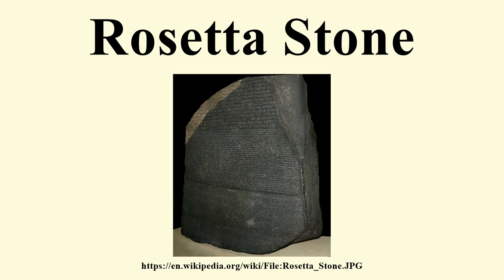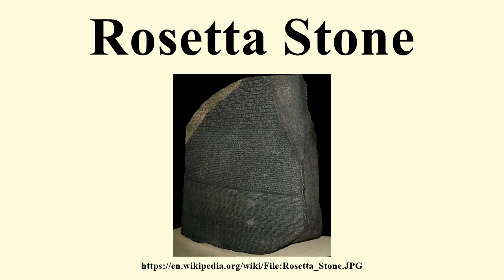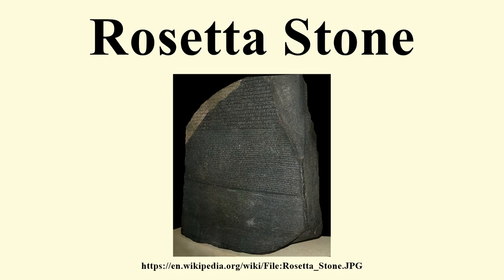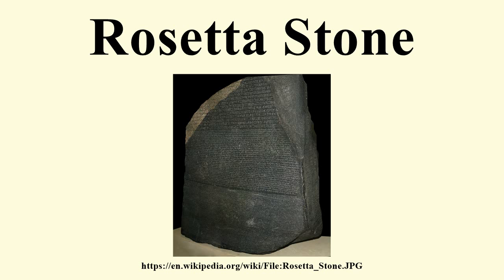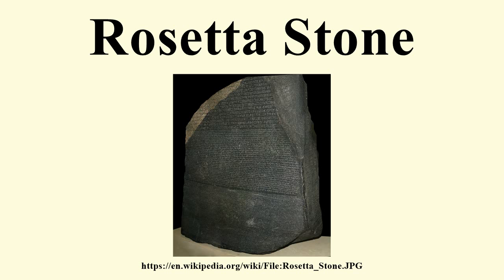Rosetta Stone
Image-Copyright-Info
Image-Copyright-Info